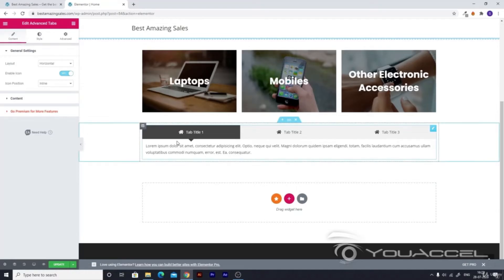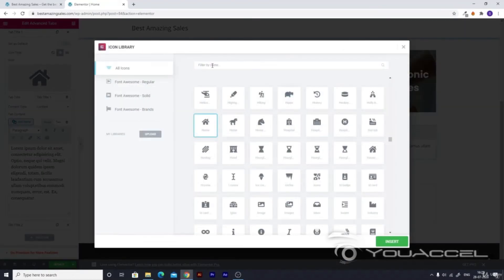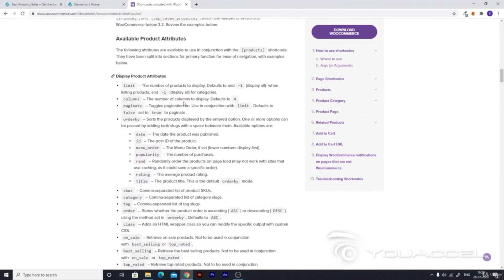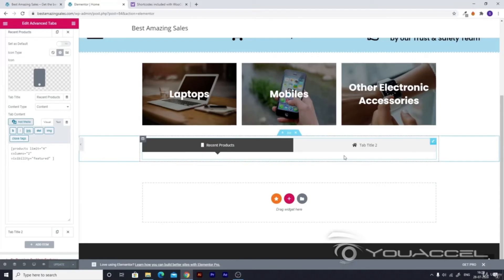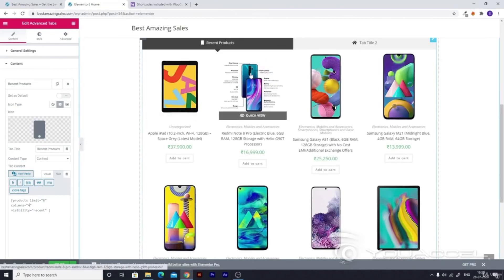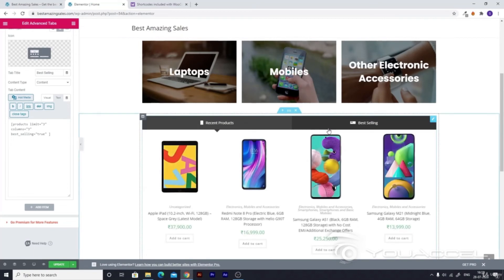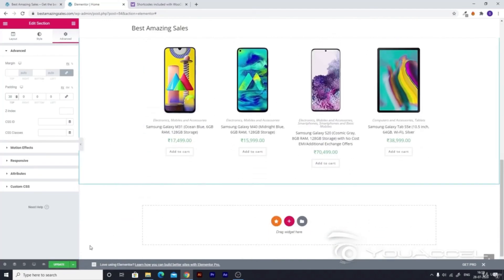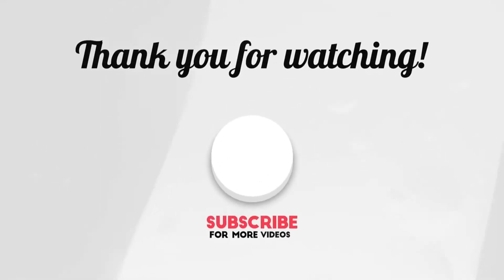How To Display Your Best Selling Products In WooCommerce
DON'T WORRY,
♥♥BE♥♥
❤Is channel Pr apko daily new blogging idea's btaay Jain gy'💕

*😍☞WE ARE☜😍*
`  ￣￣🐬￣O